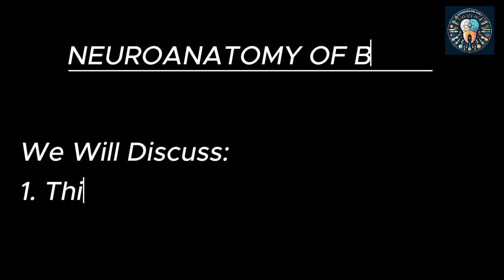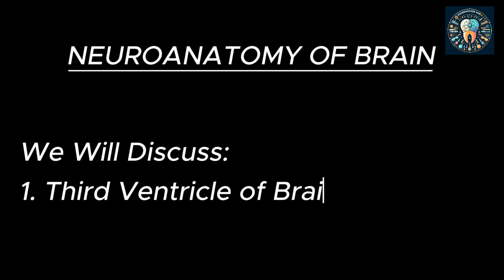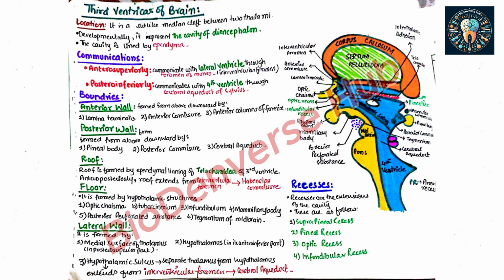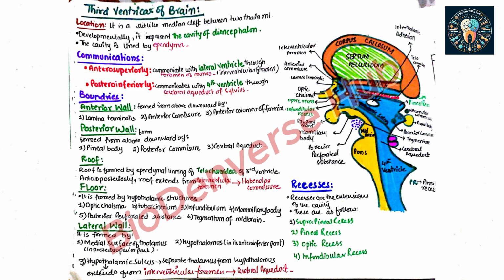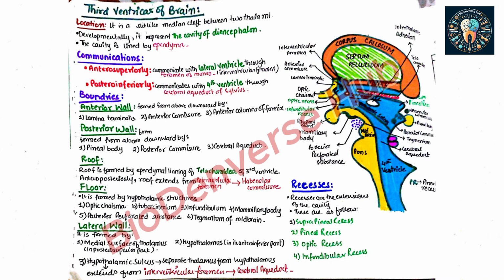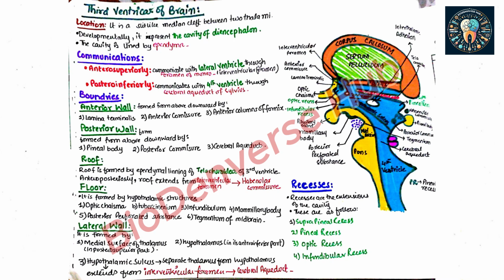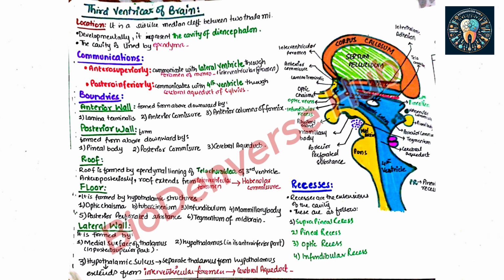Third Ventricle of brain | Ventricles of Brain | Neuroanatomy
Dive into the intricate world of brain anatomy with our latest video on the third ventricle. Discover its crucial role in the brain, from cerebrospinal fluid circulation to its connection with other vital brain structures. Whether you're a student, a medical professional, or just curious about the brain, this video offers a clear and engaging explanation of the third ventricle's functions and importance. Watch now to enhance your understanding of this key component of brain anatomy! BrainAnatomy ThirdVentricle NeuroscienceExplained 🧠🔍 BrainScience NeuroExploration 🔍 🌐🧠💥